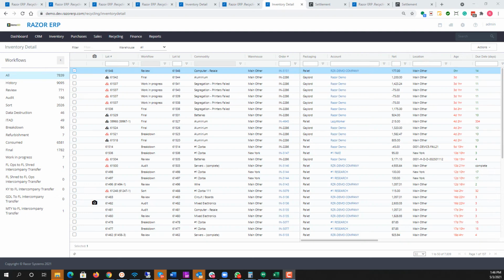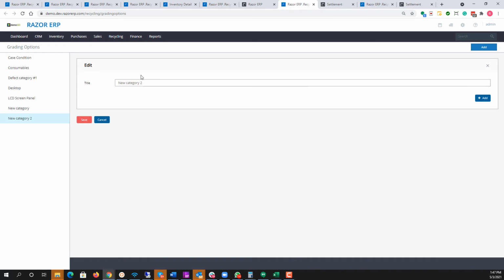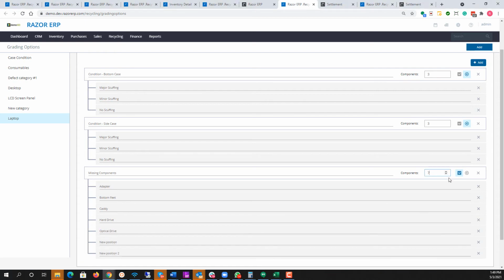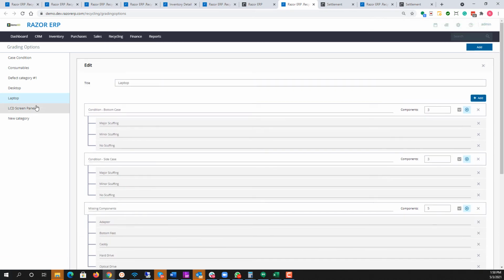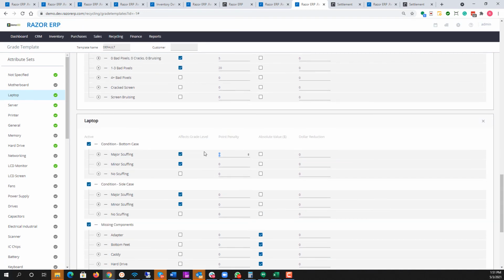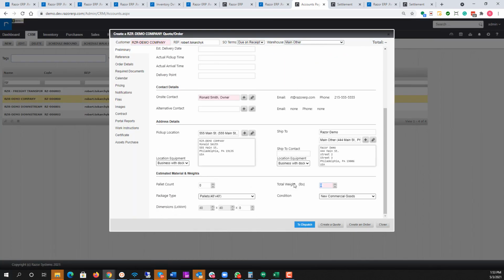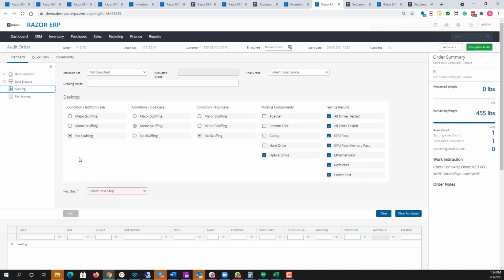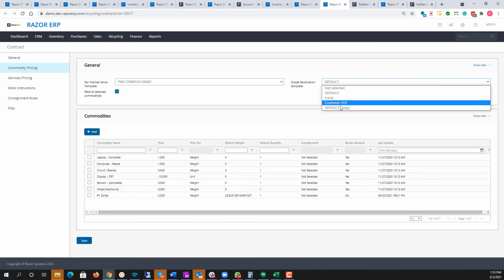How to Setup Grading Devaluation Templates